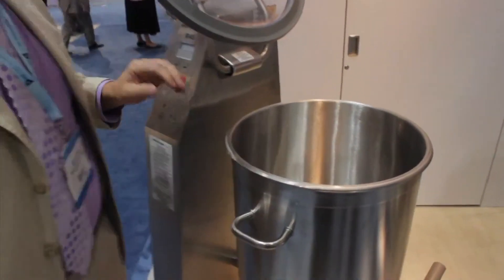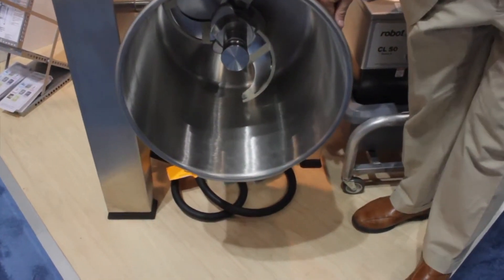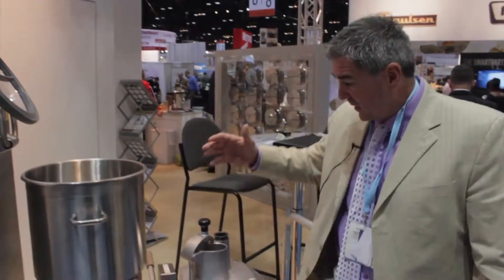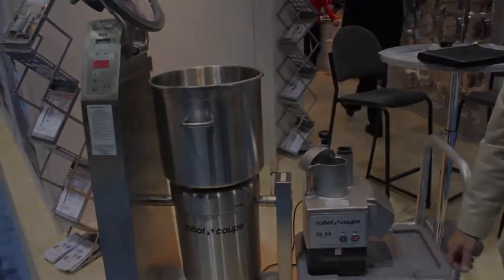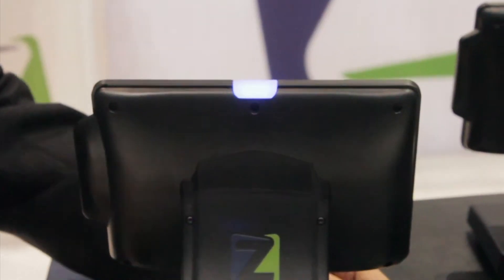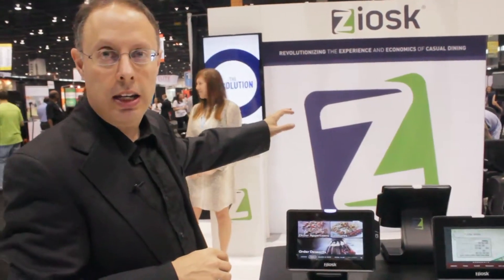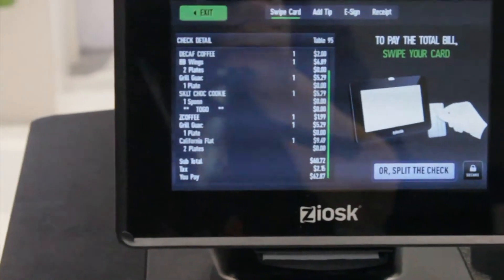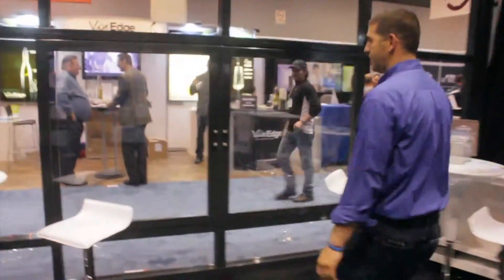Product Spotlight - Robot Coupe, Ziosk, DynaDome and more!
PMQ highlights some standout products from the National Restaurant Association trade show of 2014.  Covered in this video is Robot Coupe equipment, Ziosk tablet based menu and integrated POS, and DynaDome patio and outdoor solutions.